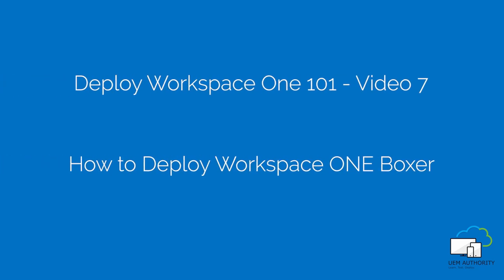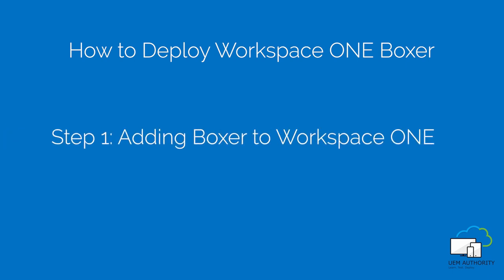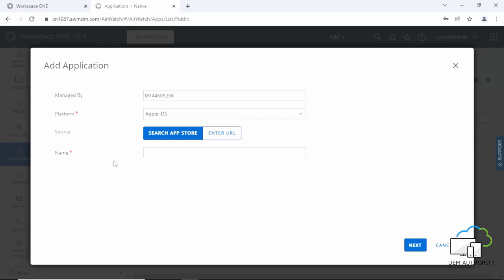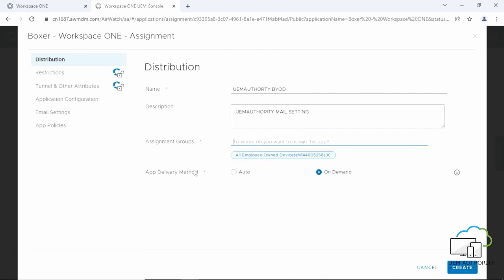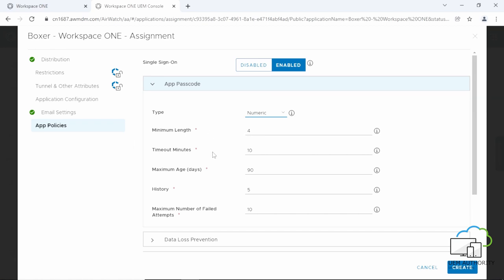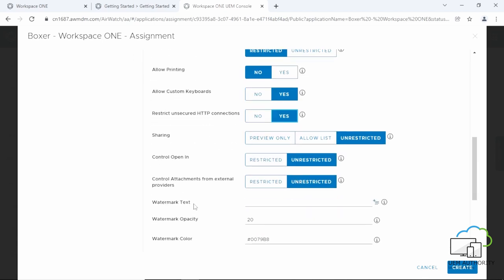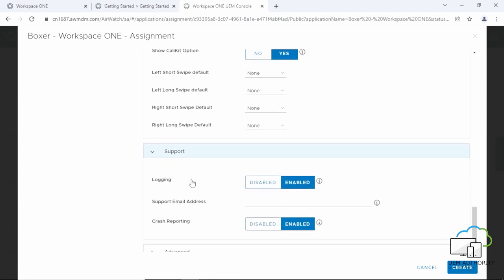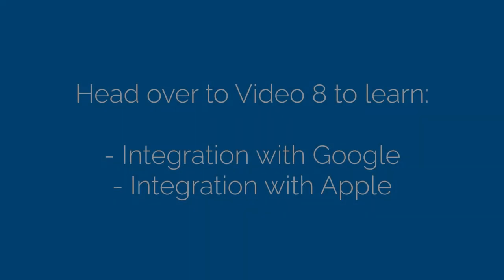SIMPLE Steps to Deploy & Configure Boxer by VMware Workspace ONE | Video 7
Welcome to Workspace ONE 101 -  A beginners guide to set up and configure Workspace ONE as a stand-alone solution.

In this video, we look at:
💻 - Add Boxer app to Workspace ONE UEM.
💻 - Configure Mailbox settings for Boxer (Exchange ActiveSync)
💻 - Configure Smart Group Assignments.